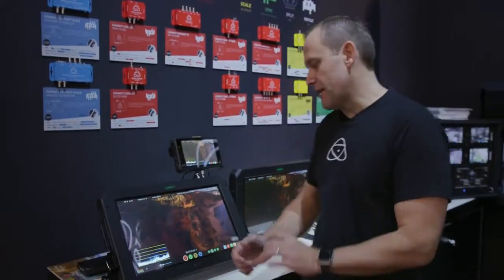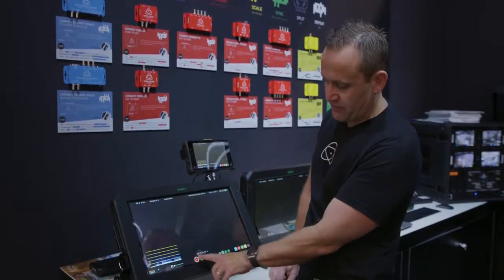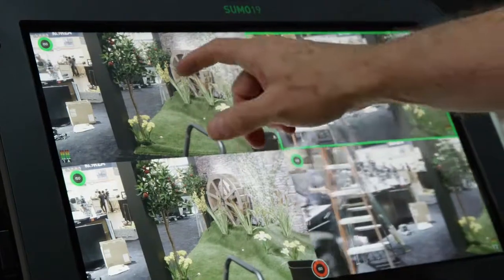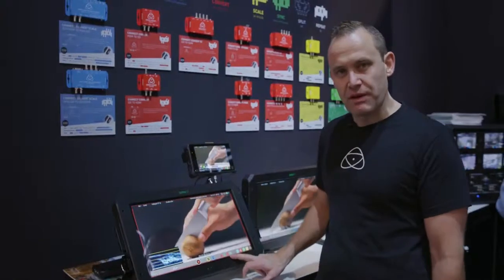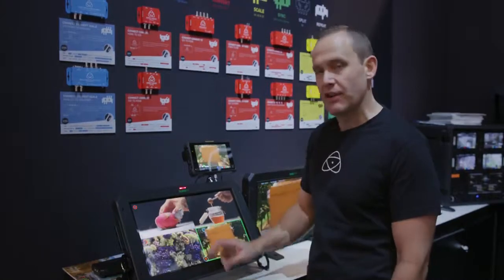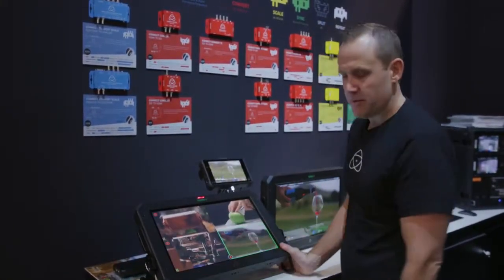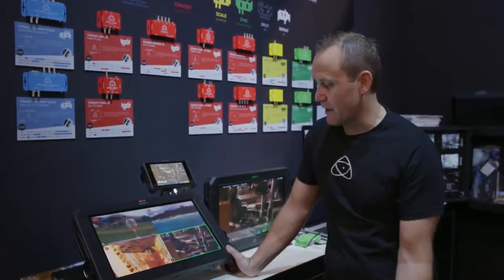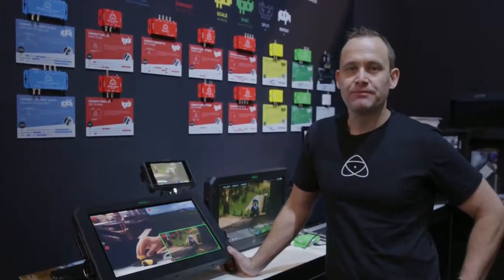Atomos Sumo19 ISO recording demo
Atomos at NAB 2018  Sumo19 ISO recording demo by CEO Jeromy Young